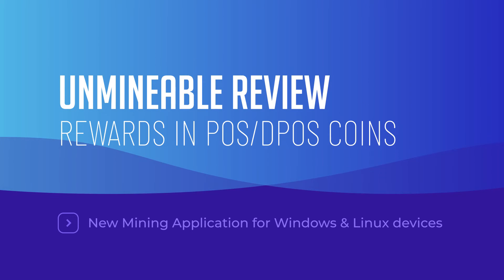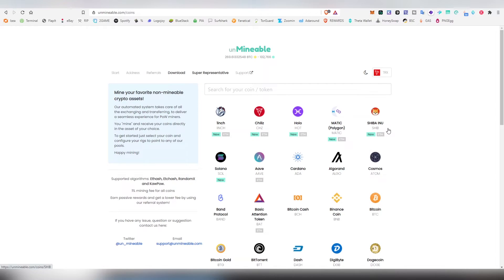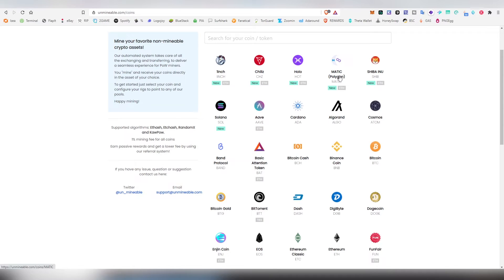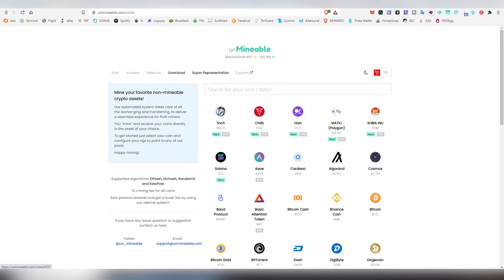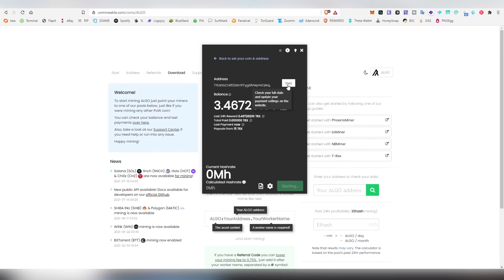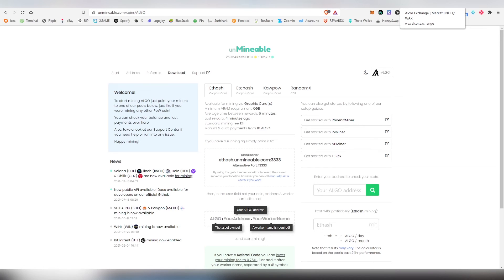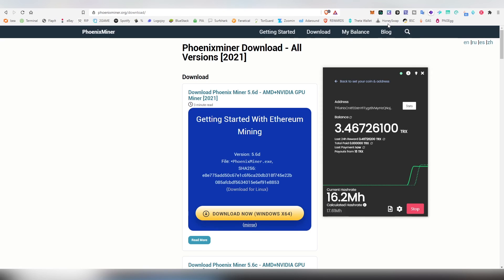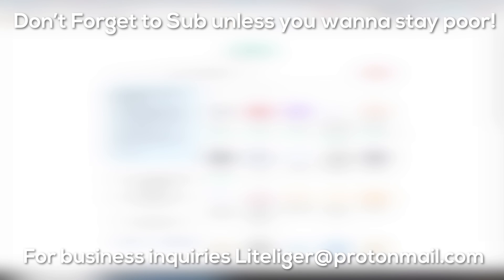UnMineable - Turn Hashpower into PoS/DPOS coins!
Today i want to talk about really cool mining application called Unmineable which allows you to use your GPU/CPU to mine different coins out there like TRON, Solana, Tezos and other things which normally wouldn't be mineable.

This also allows you to get paid on different currencies and gives you an efficient trade-off for your equipment since not all algo's are profitable with your setup.